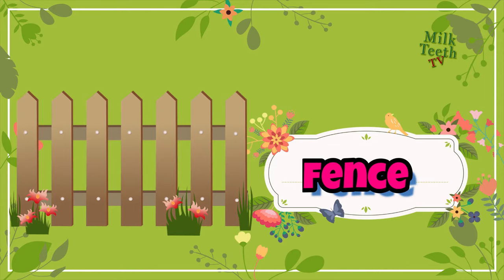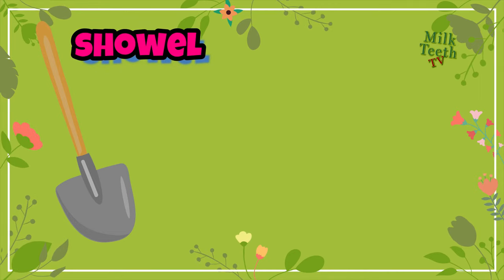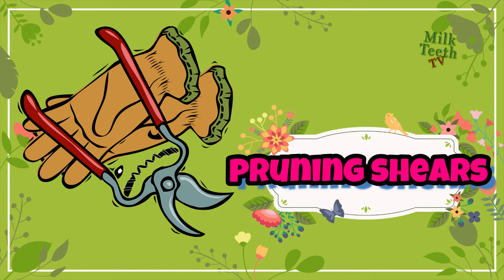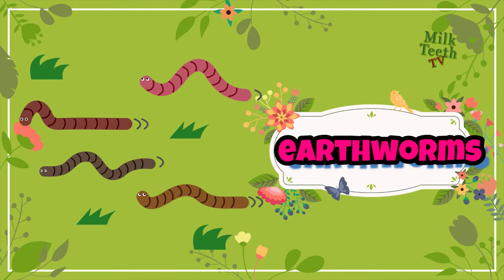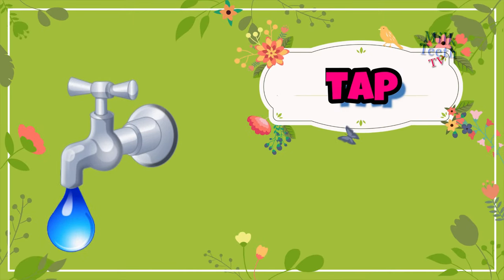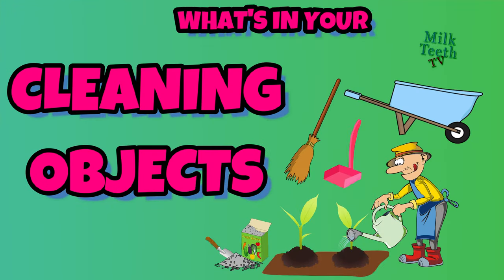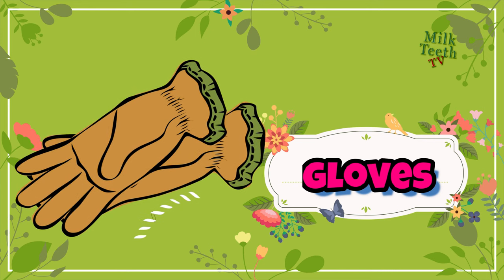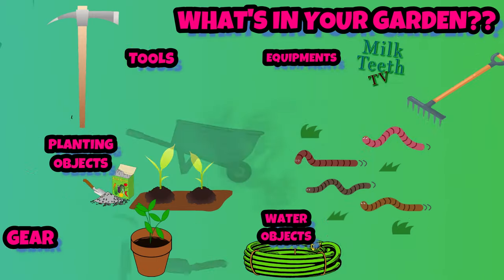List of Gardening Tools and Garden Vocabulary in English | Learn Names of Objects In the Garden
A wide variety of tools are used in garden everyday. To make the kids enjoy gardening a very essential activity to keep kids close to the nature, the kids must be familiarised with basic essential gardening tools and also other objects in a garden.
This video is aimed at creating a fun-filled, easy presentation with vivid pictures, one liner descriptions explaining the utility of each object and of course the correct pronunciation to kids so that they can enjoy the Activity of gardening and planting more trees.

Please watch my daughter's video on planting a seed on Environment day